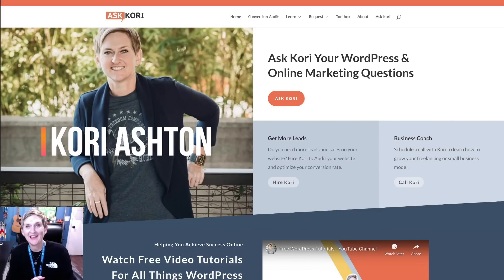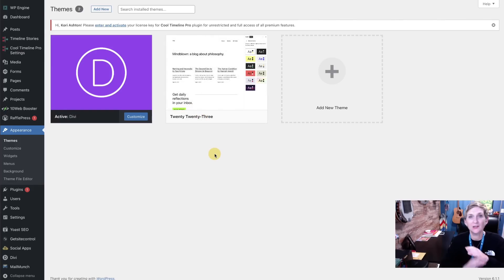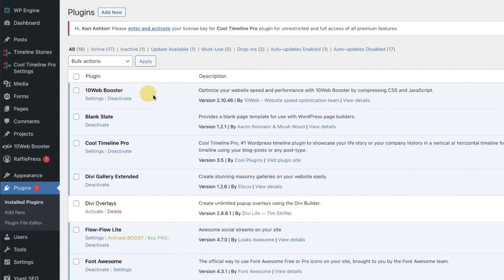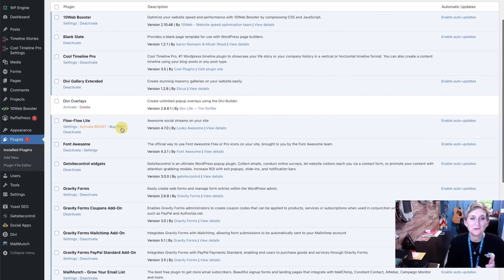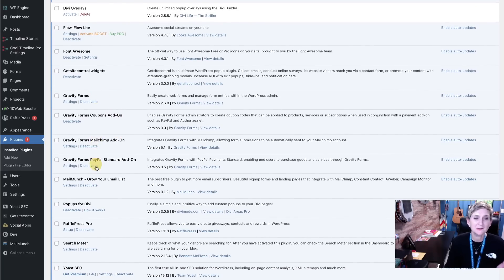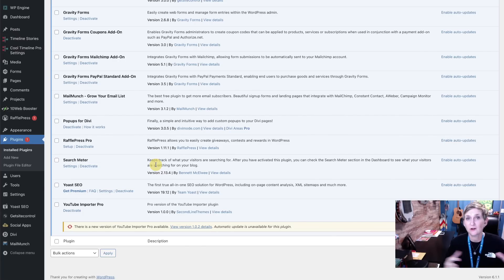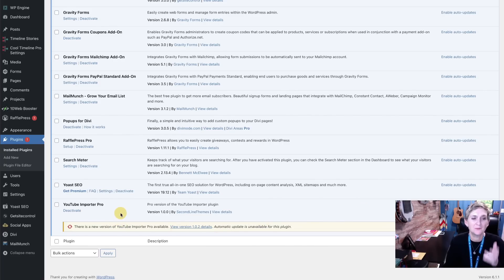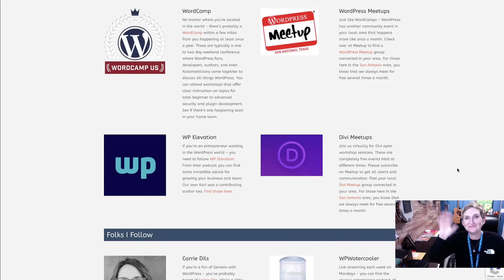Look inside Kori's WordPress Website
See all of the plugins and features Kori Ashton is running on her WordPress website. Hear her best practices and WordPress advice.